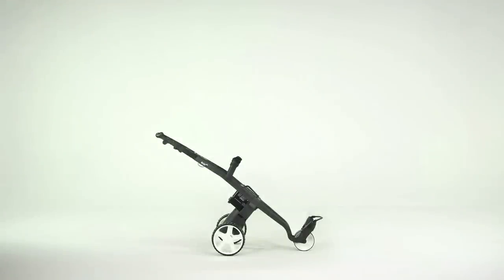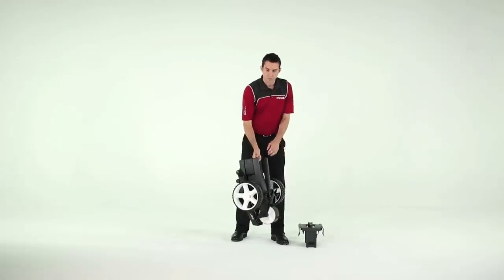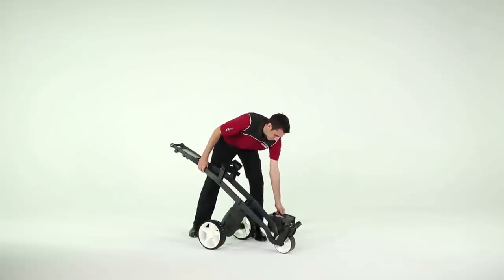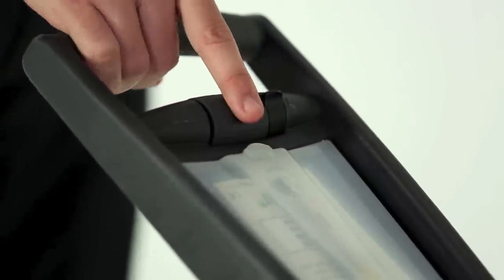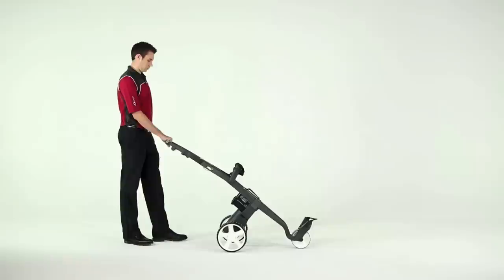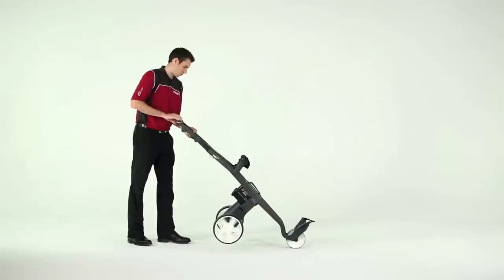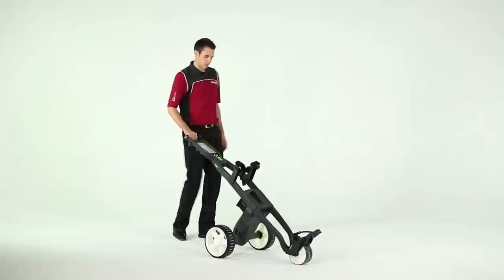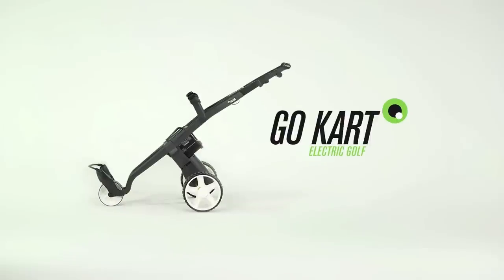How to use a GoKart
How to use the GoKart electric golf trolley